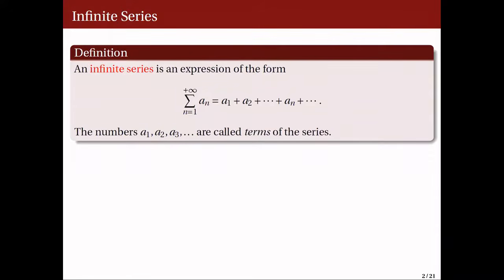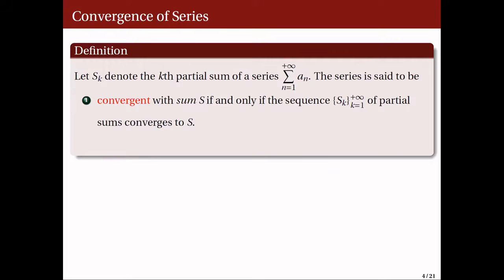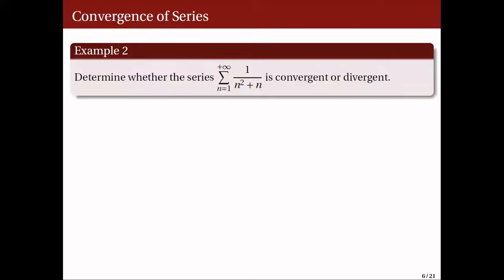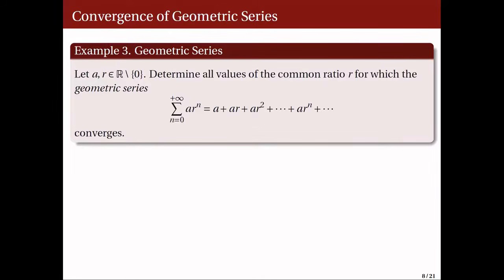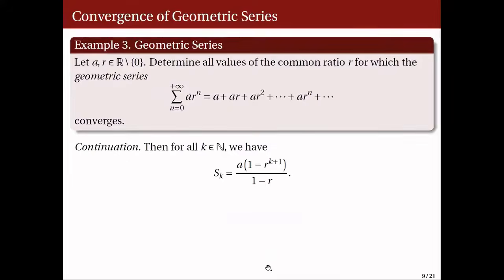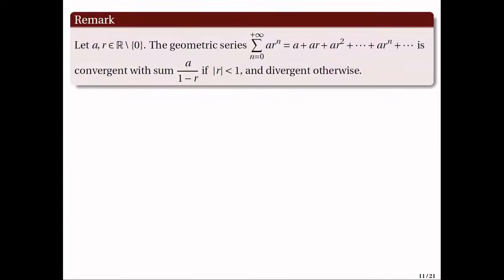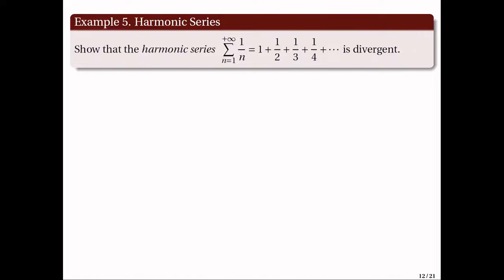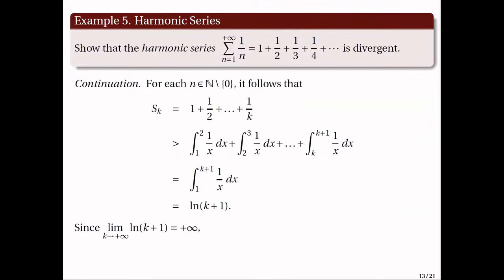[Math 22] Lec 07 Series of Constant Terms and their Convergence (Part 1 of 2)